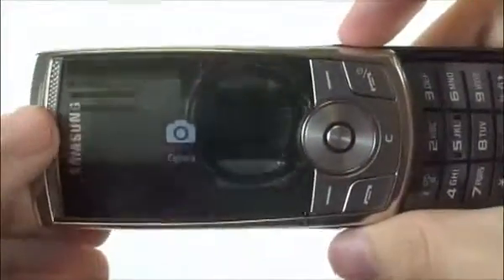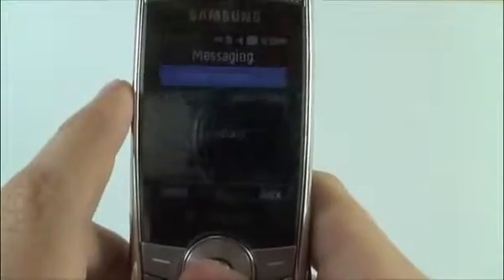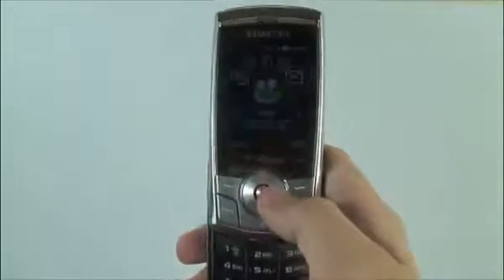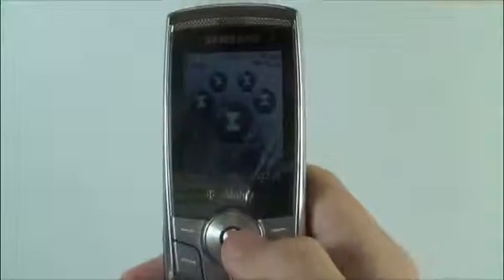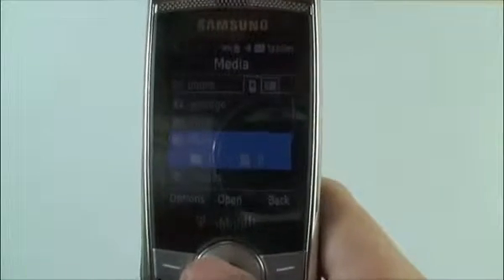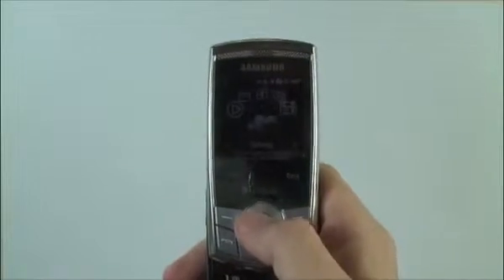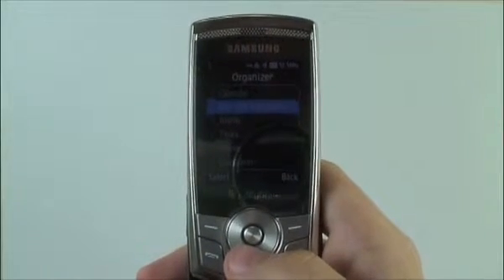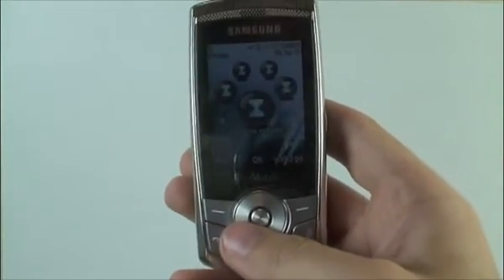Samsung T659 Review